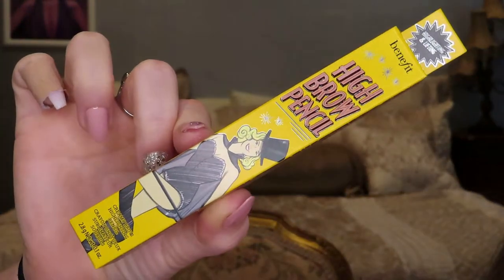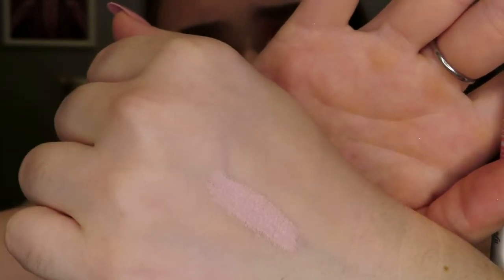I GOT 2 BOXES!| IPSY GLAM UNBOXING 2019| helenlymakeup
Hi everyone and thank you for visiting my channel and today's video!